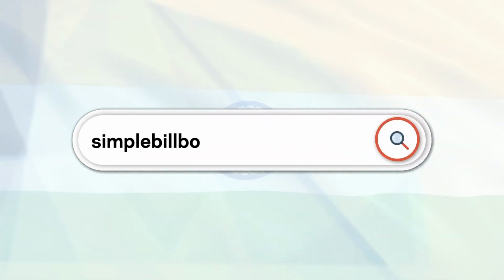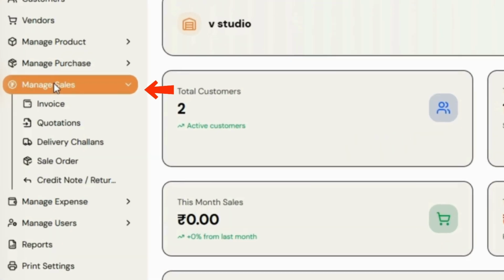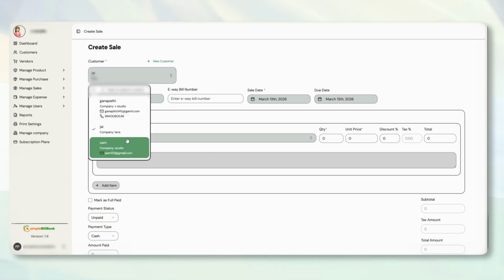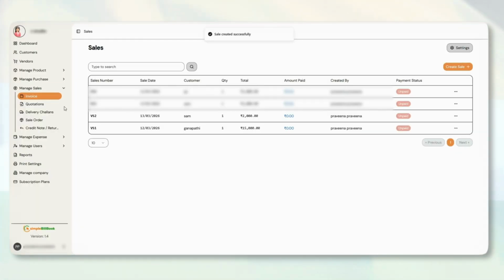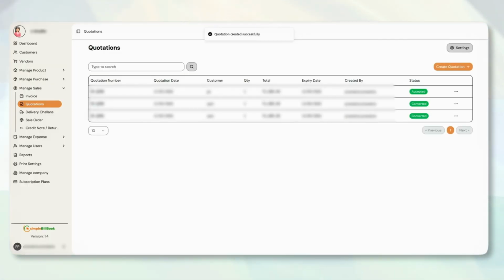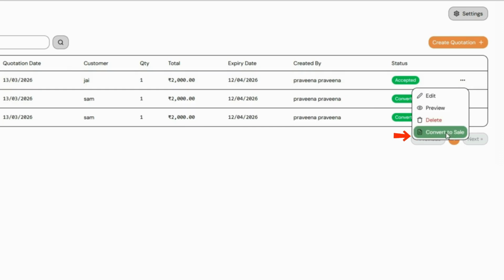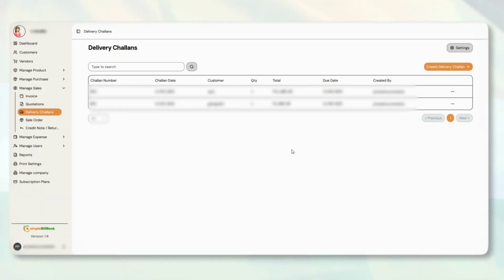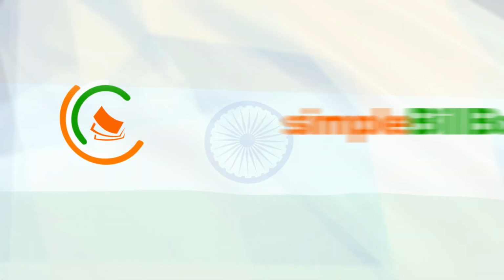How to Create Invoice, Quotation & Delivery Challan in Minutes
Learn how to create Invoice, Quotation, and Delivery Challan (DC) easily using Simple Bill Book.

In this video, we will show you the step-by-step process to create sales invoices, quotations, and delivery challans quickly using Simple Bill Book.

This demo is perfect for retail businesses, shops, and small business owners who want to simplify their billing process.

What you will learn:

✔ How to create an Invoice
✔ How to create a Quotation
✔ How to convert Quotation into Sales
✔ How to create a Delivery Challan

Start managing your billing easily with Simple Bill Book and simplify your business today.

📞Need Help? Contact Simple BillBook Support